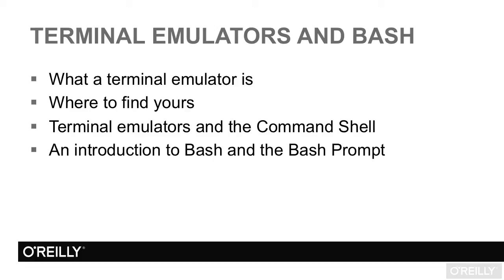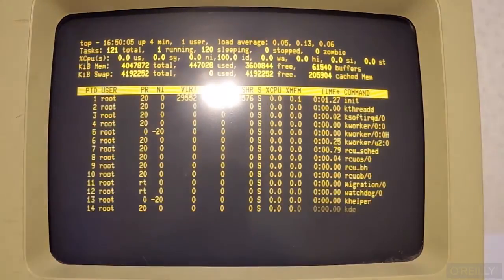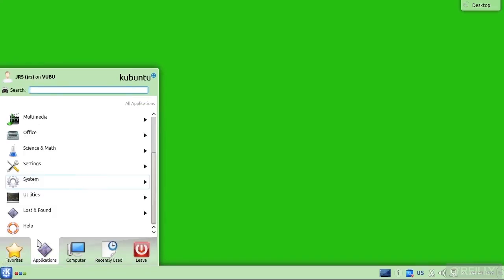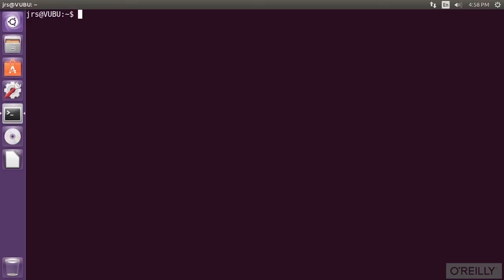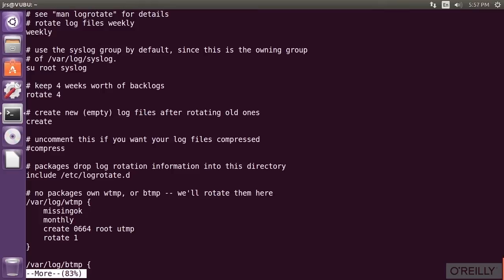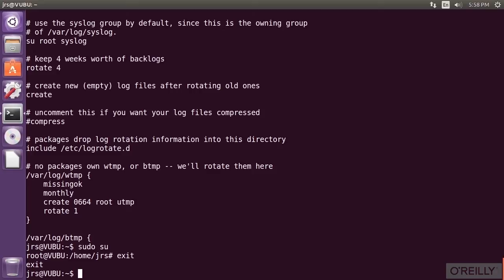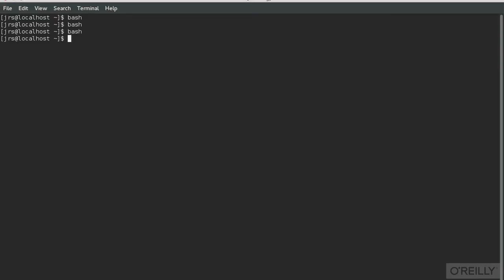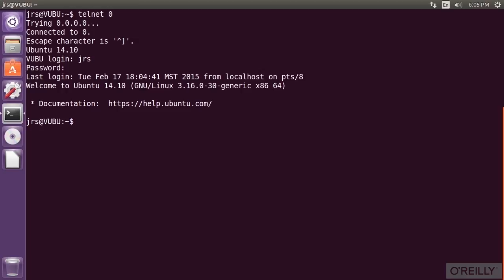Linux System Administration Tutorial | Terminal Emulators And Bash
Want access to all of our Linux training videos? Visit our Learning Library, which features all of our training courses and tutorials

More details on this Linux System Administration training can be seen This clip is one example from the complete course. For more free Linux tutorials please visit our main website. YouTube